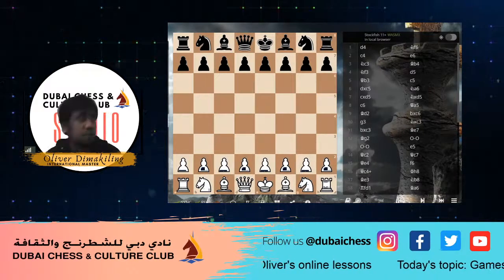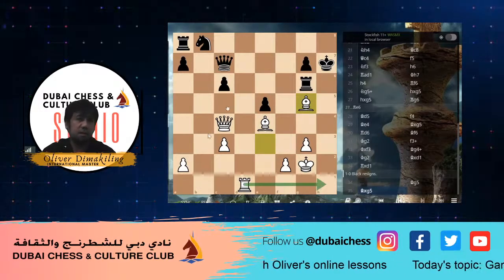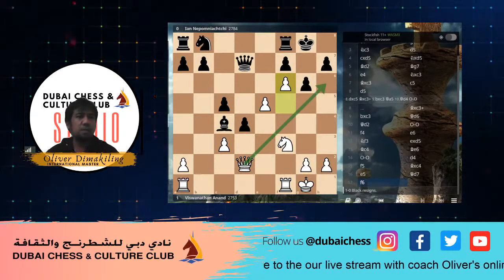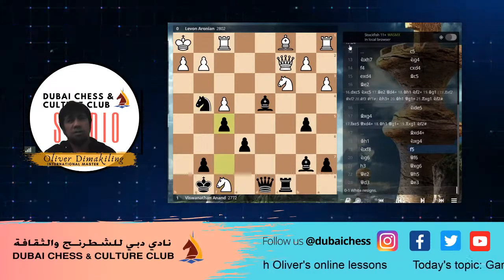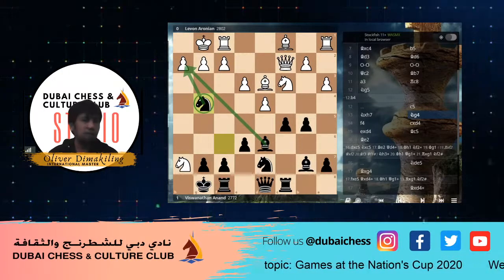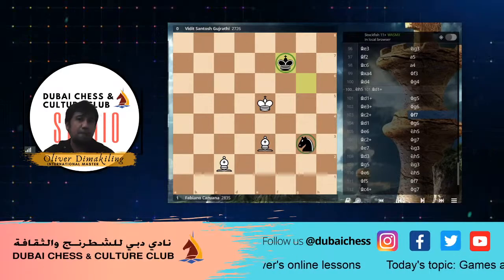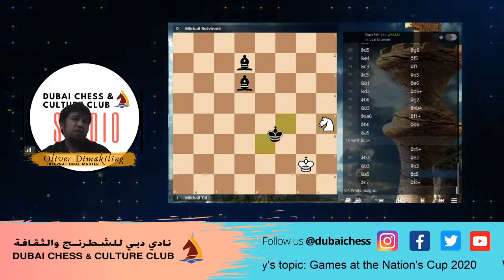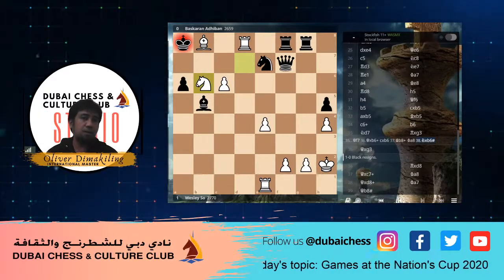Live with coach Oliver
Welcome to the our live stream session with coach Oliver's online lessons.

Today's topic: Games at the Nation's Cup 2020.